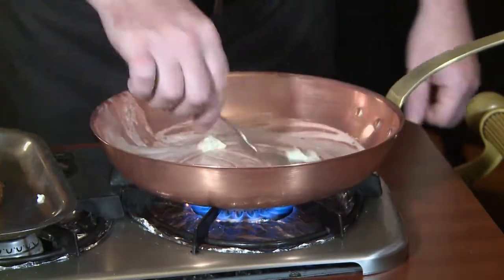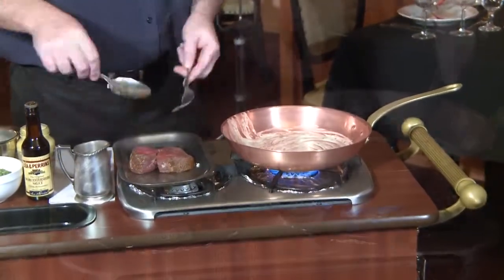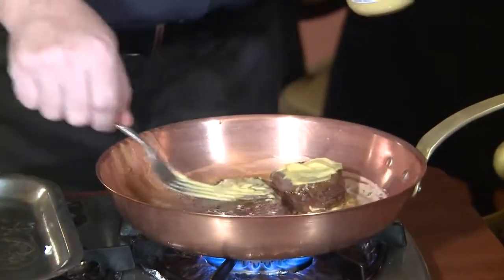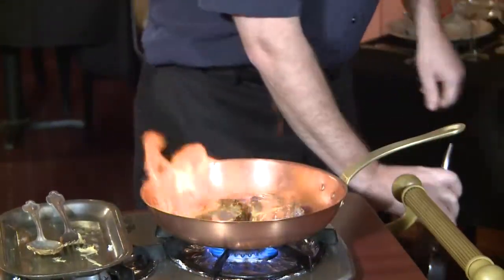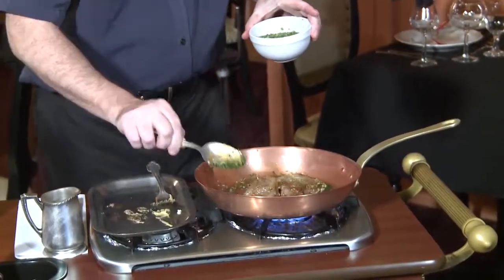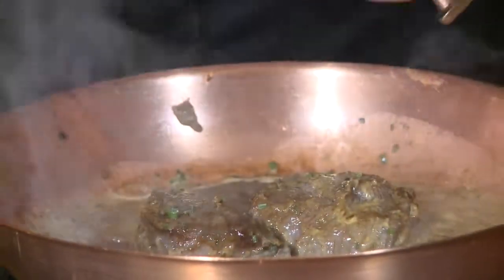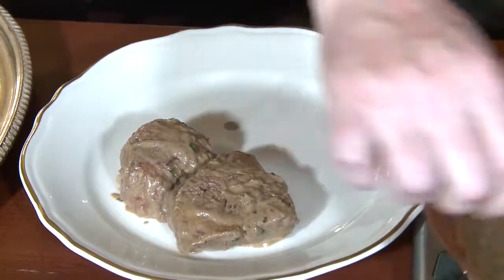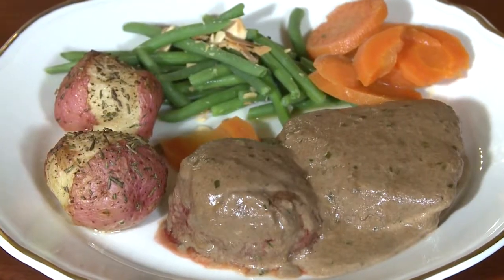Steak Diane with Shad Velasco from The Library - Celebrity Chefs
Shad Velasco from The Library in Myrtle Beach, SC prepares Steak Diane in this Celebrity Chefs segment!